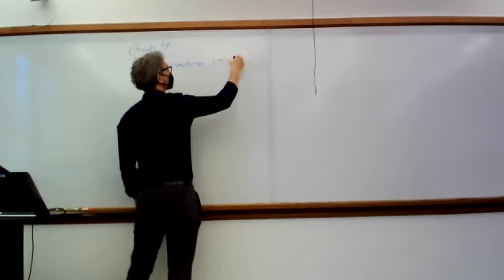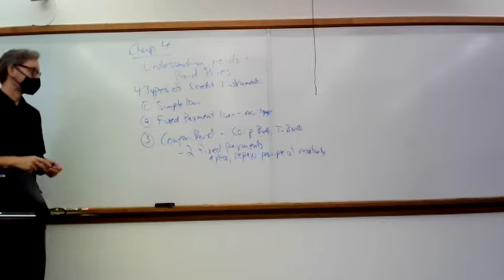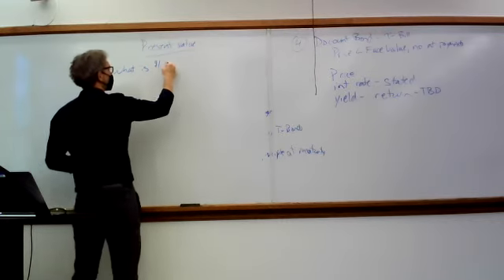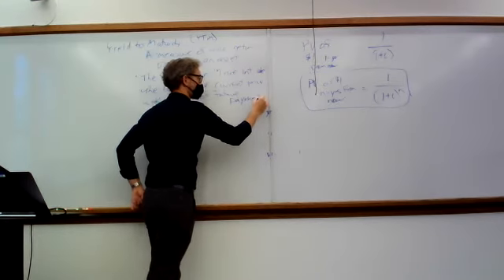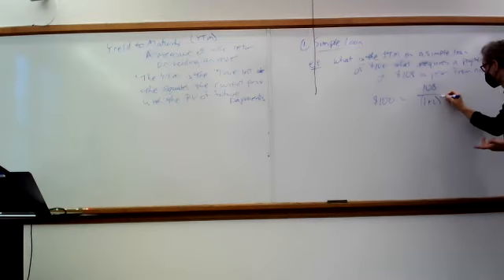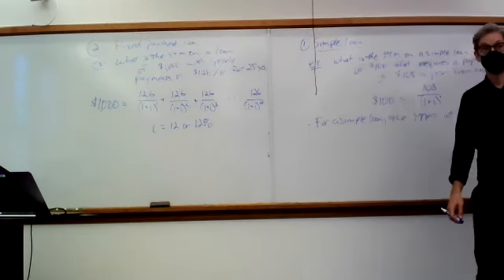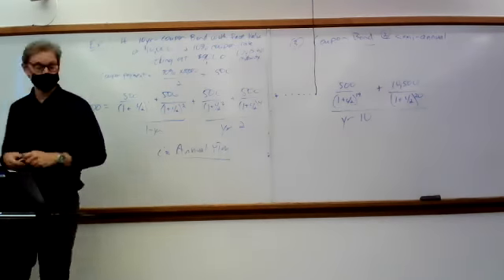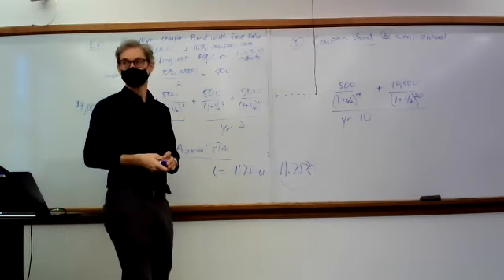Tuesday afternoon, 10:6